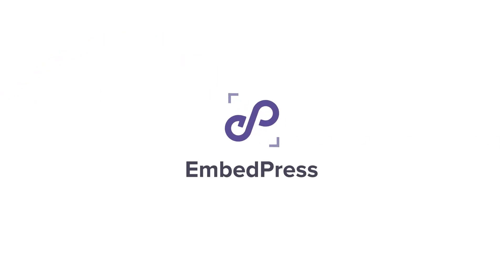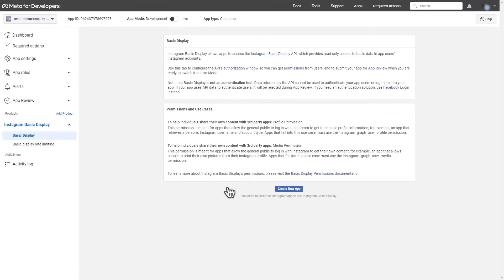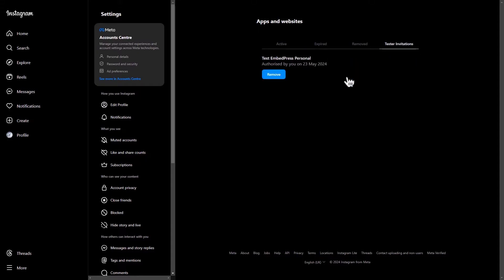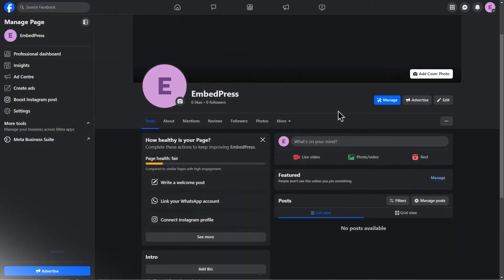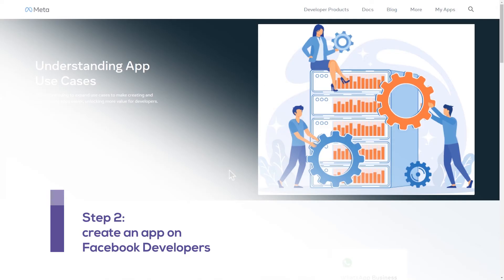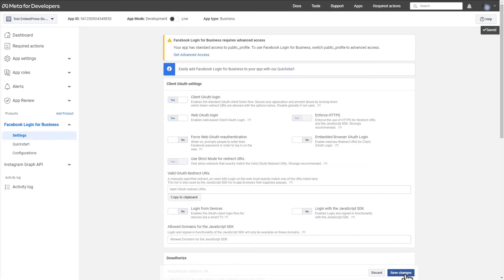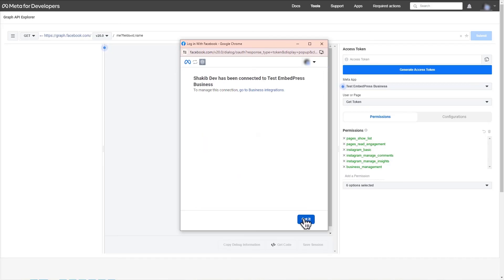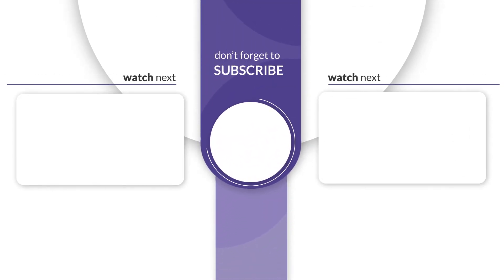How to Generate Instagram Access Token?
Learn how to generate Instagram access tokens for both personal and business accounts. Whether you're a content creator or a business owner, this video will help you seamlessly connect your Instagram account with Facebook and generate the necessary tokens to access Instagram's API.